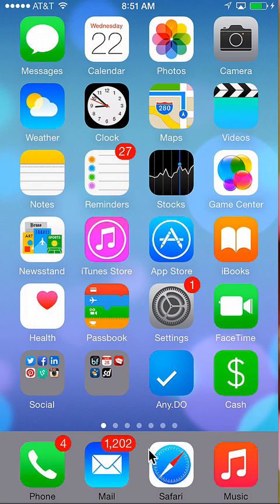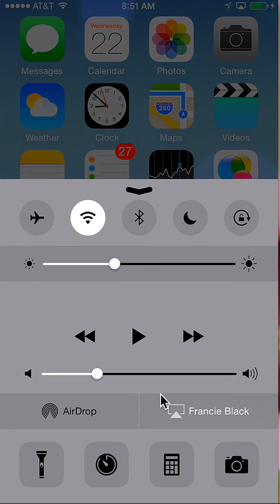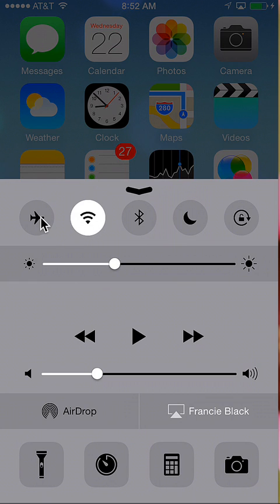iPhone Tip: iOS How to Force data connection to Wi-fi and turn off cellular data reduce data charges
iPhone Tip:  In this quick iOS 8 tip, you will learn how to force your data connection from cellular to wi-fi.   This is very useful to help conserve data usage if you have a limited data plan.  With the increase in use of videos, people are using up their data quickly and can incur charges.
See tons of expert app reviews and tech tips by Francie Black